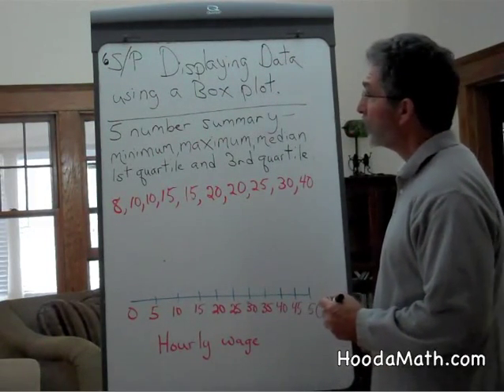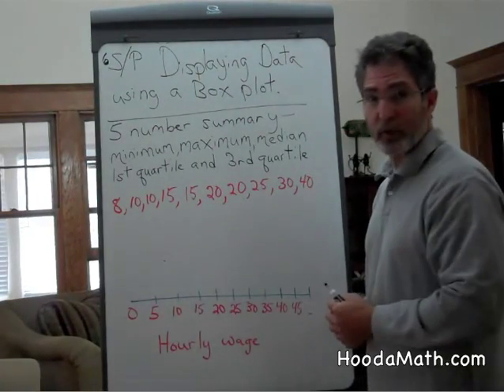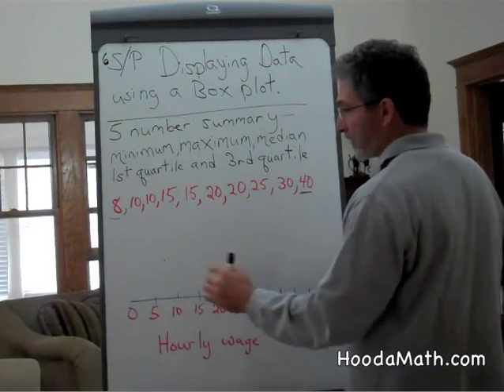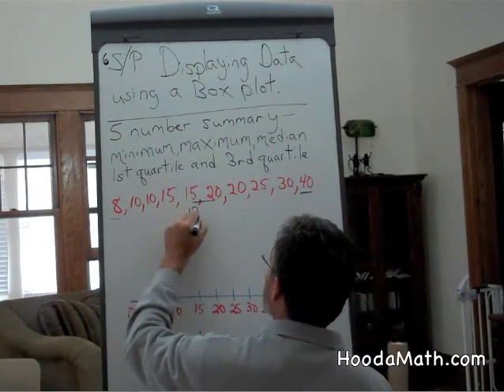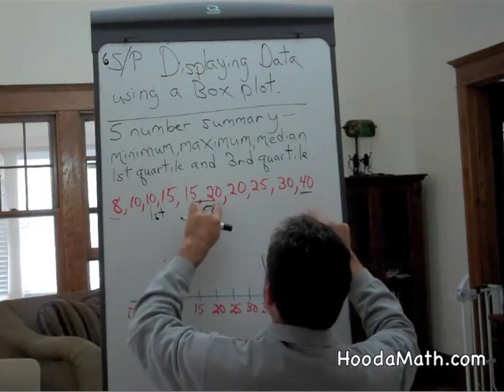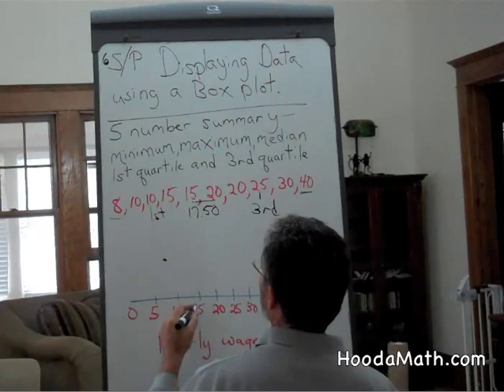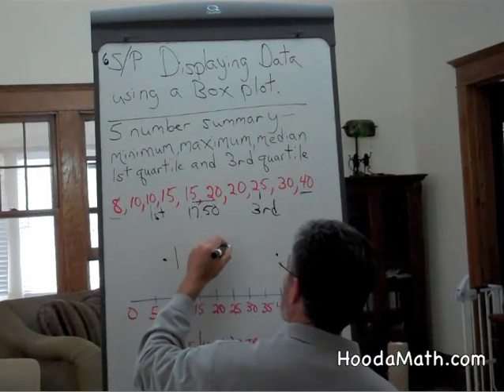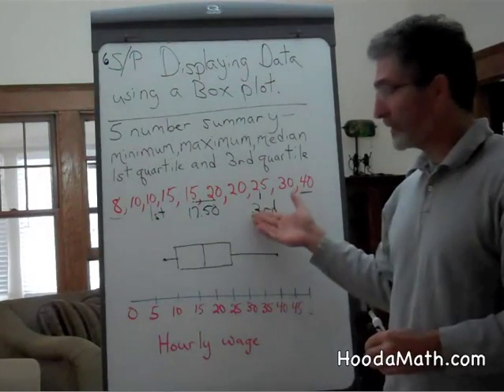Displaying Data using a Box Plot with Even Number of Data